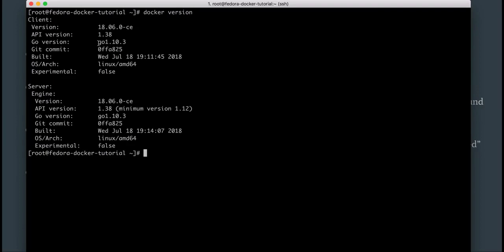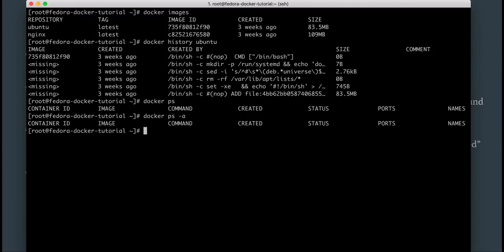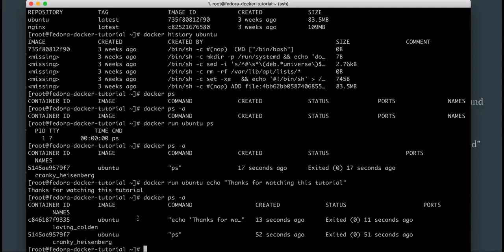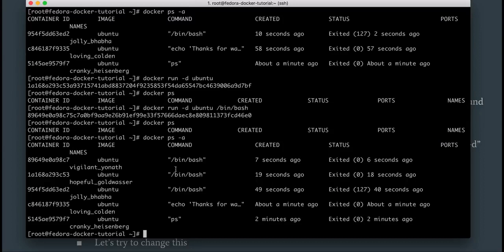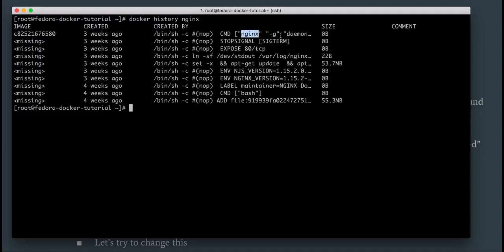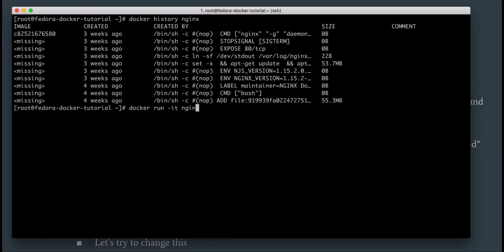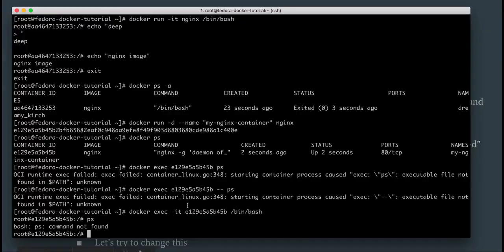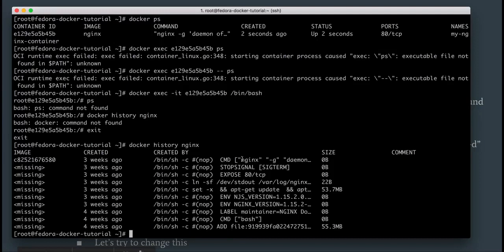Docker Tutorials | Run Docker Container in Background (Detached Mode) and Foreground | Cloudlearnhub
In this Tutorial we will explain  Run Docker Container in Background (Detached Mode) and Foreground.